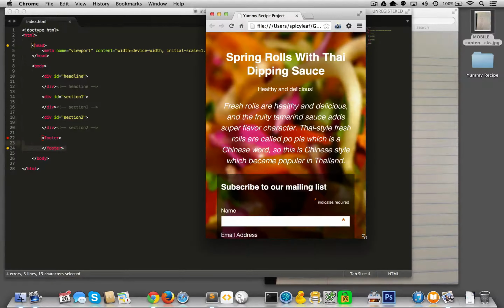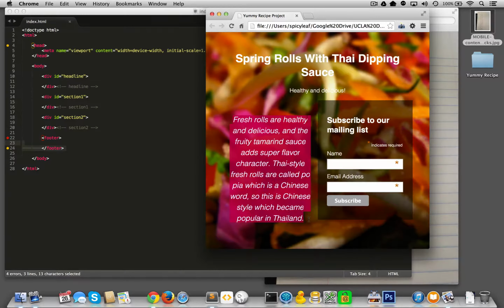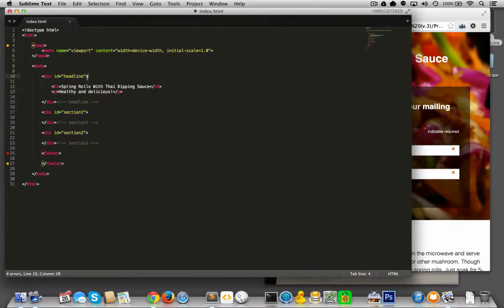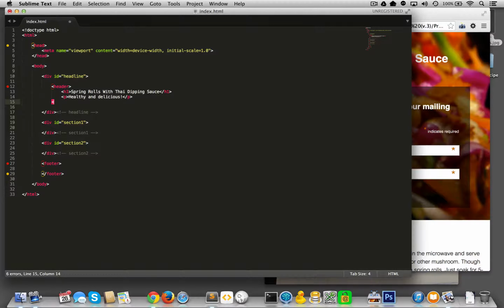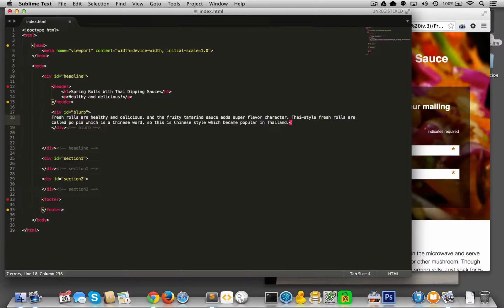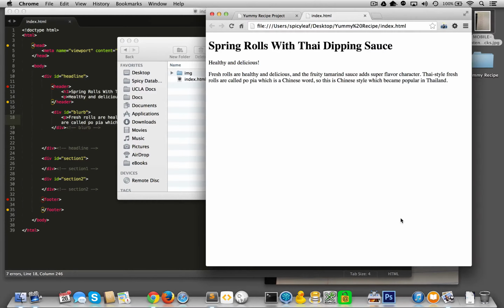(6/19) Headline Text - Mobile First Responsive Design